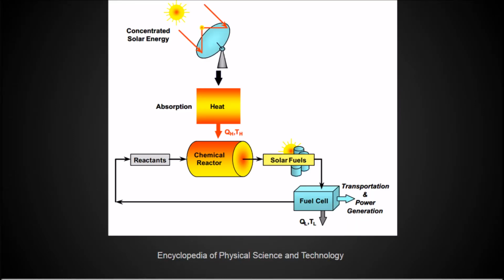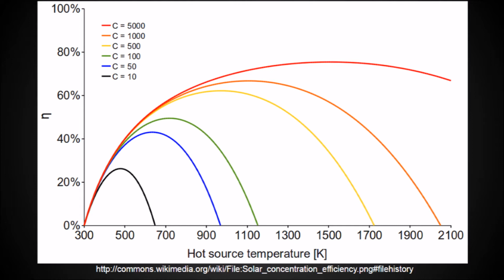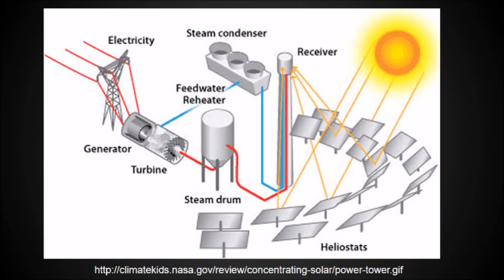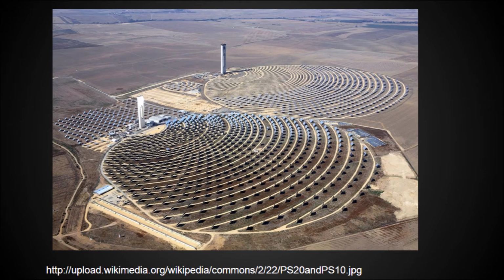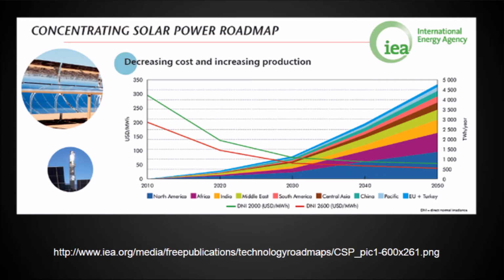Search for Solutions: Concentrated Solar Power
Our 2014 Scholars search for solution video project.

Sources:
DuHamel, J.  22 August 2014. "Ivanpah solar plant wants to burn more natural gas". Arizona Daily Independent, Accessed 4, October 2014.

Fletcher, E. A. 2001. Solar Thermal Processing: A Review. Journal of Solar Energy Engineering 123 (2): 63.doi:10.1115/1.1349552.

Knickmeyer, E,  Locher, J. 18 Aug. 2014. "Emerging Solar Plants Scorch Birds in Mid-air." The Big Story. 06 Dec. 2014.

Martin C. L., G Yogi. 22 December 2007. Solar Energy Pocket Reference. Earthscan; Ann Arbor. 45.

Martino, A. 11 April 2013. “Sunshine To Petrol Solar Recycling of Carbon Dioxide into Hydrocarbon Fuels”. Sandia National Laboratories. 10/4/2014

Additional Learning:
Largest concentrated  solar project ever: